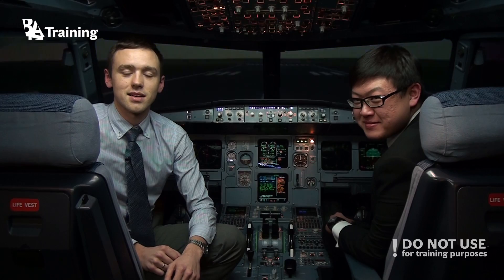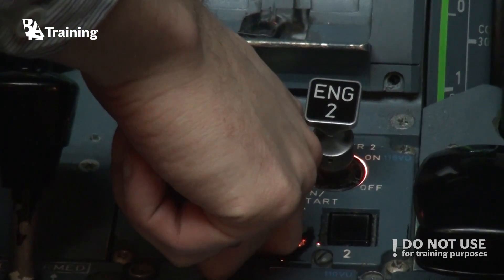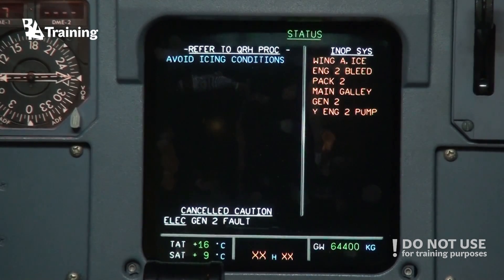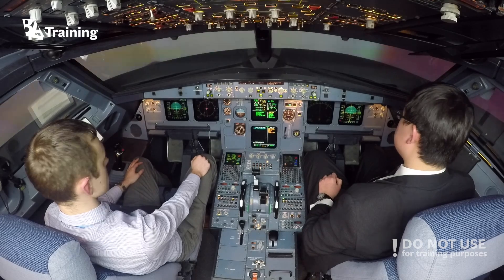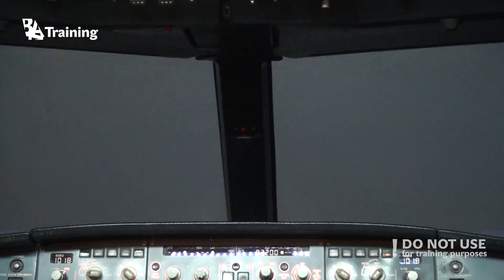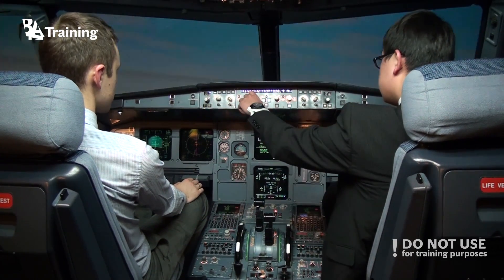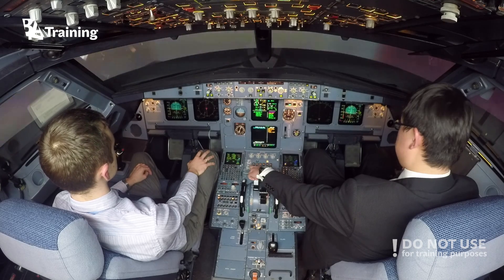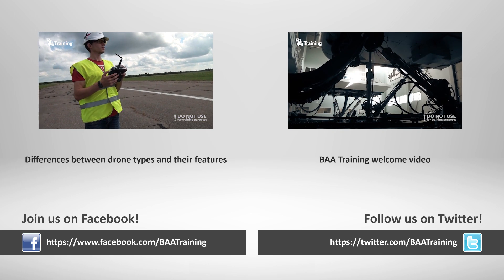Airbus A320 Engine Inoperative go Around and Landing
Attention! We invite you for a challenge! Our pilots made many procedure mistakes, name them in the comment box bellow and one of you will receive special BAA Training prize!